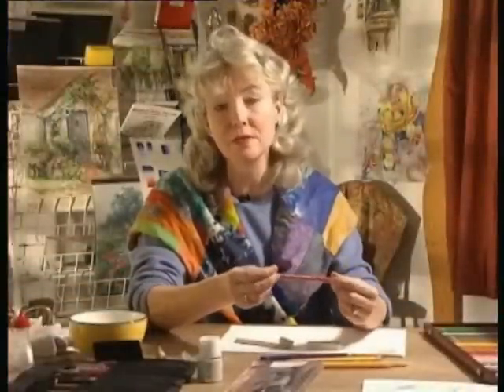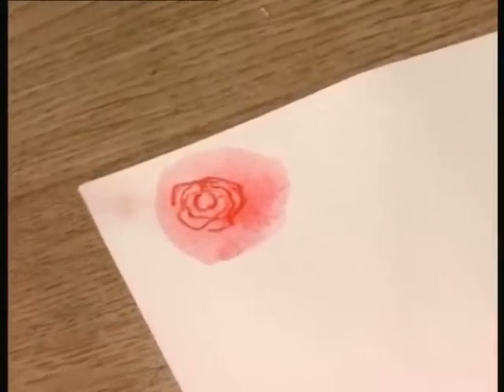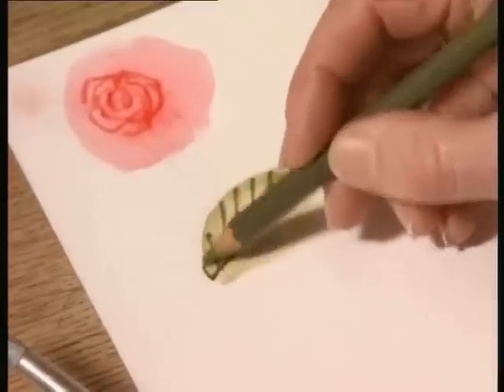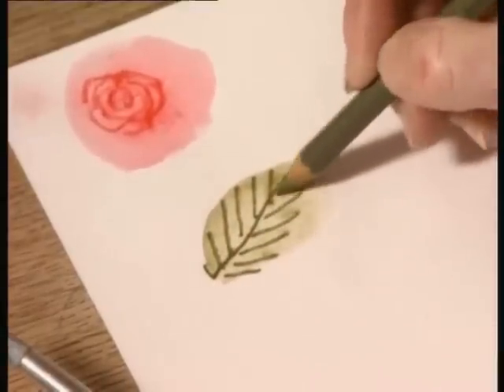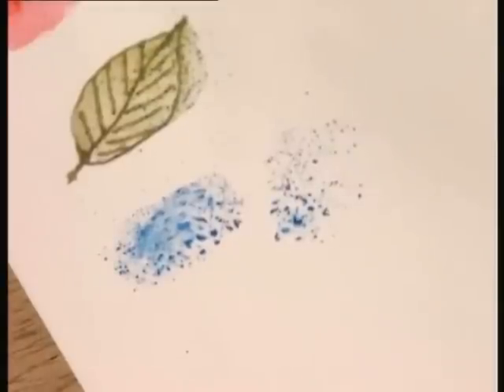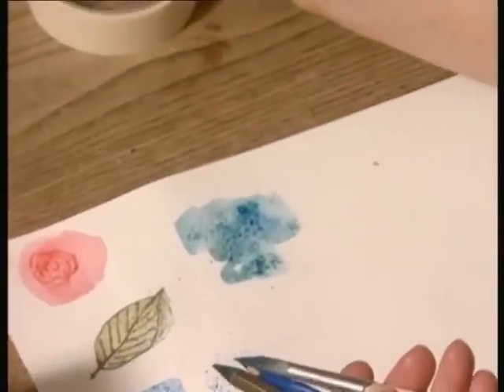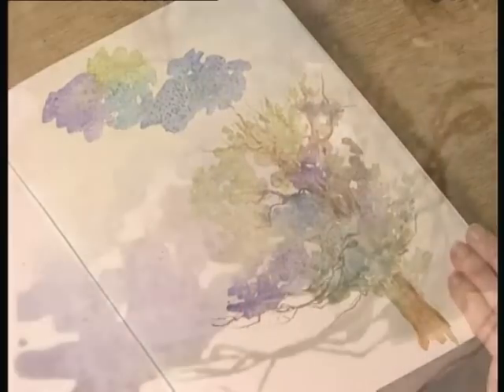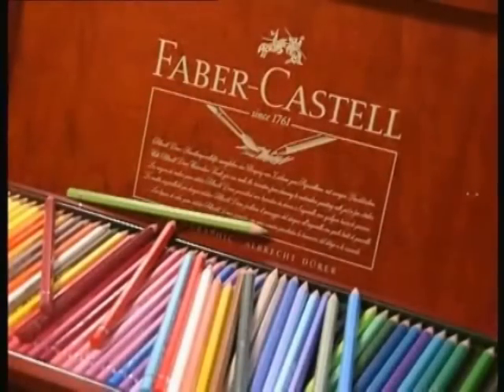TAWJWSPD - DVD - How to use Water-Soluble Pencils